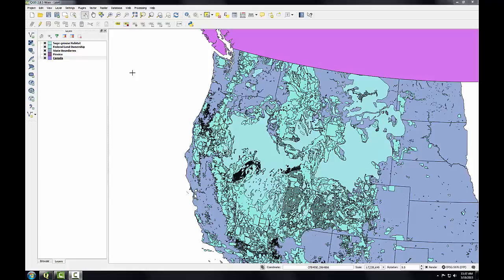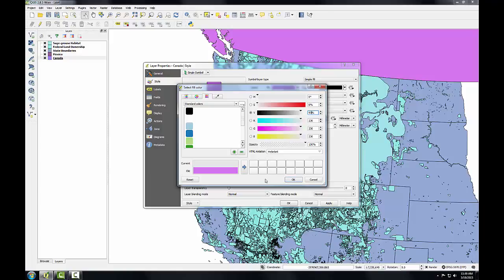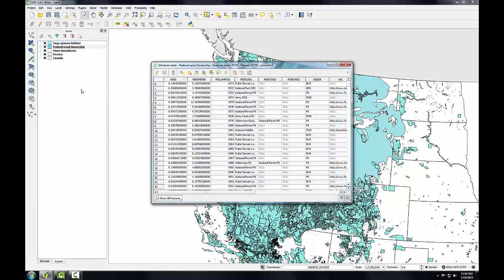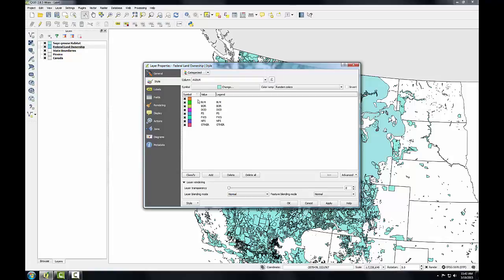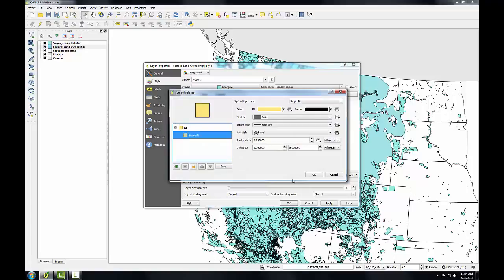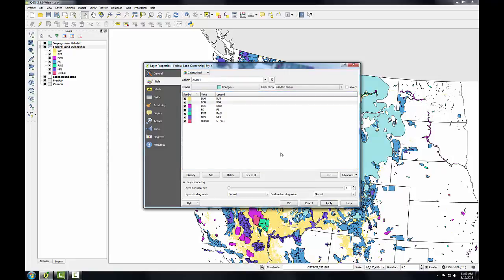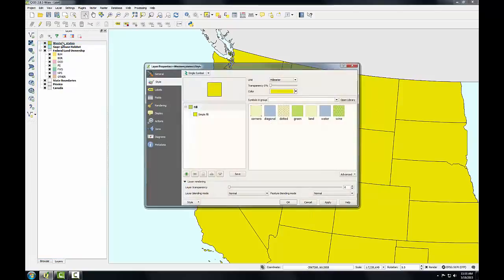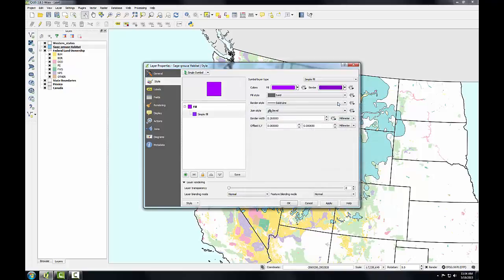Lecture 5 Practical: GST 101 Lab4 Task2